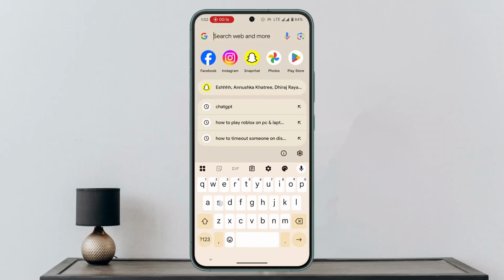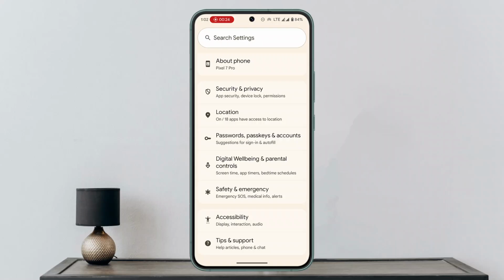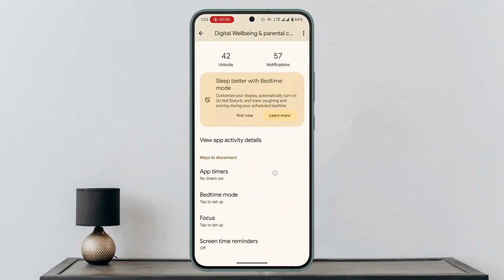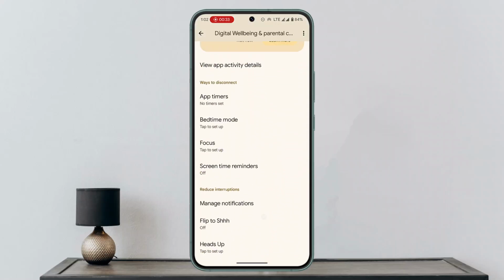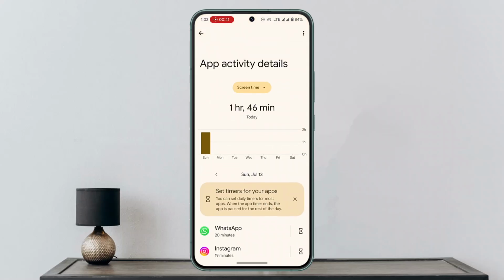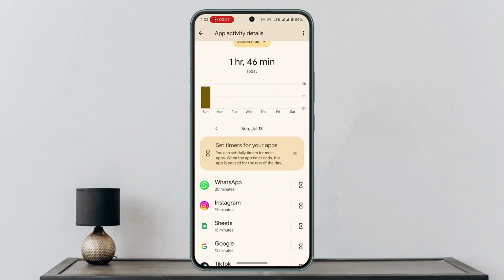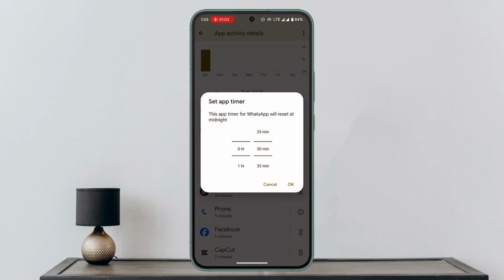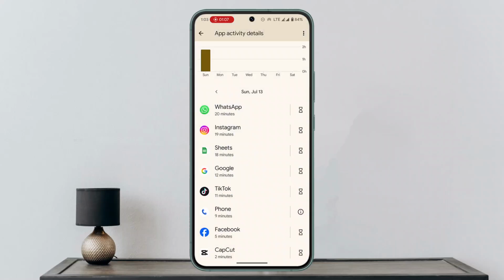How To Check App Time Usage On Samsung